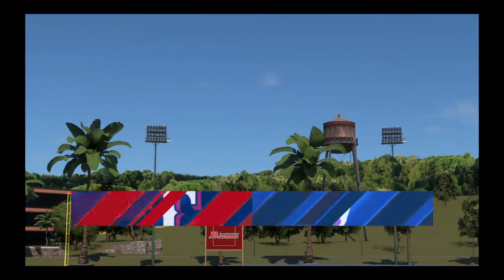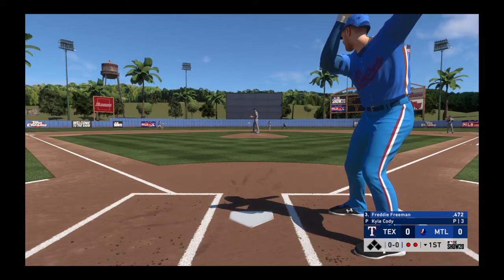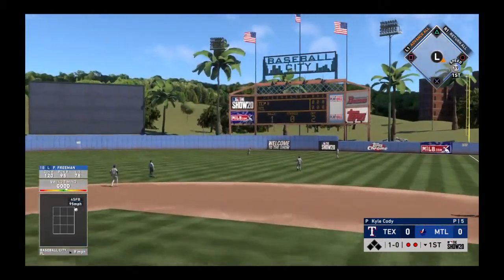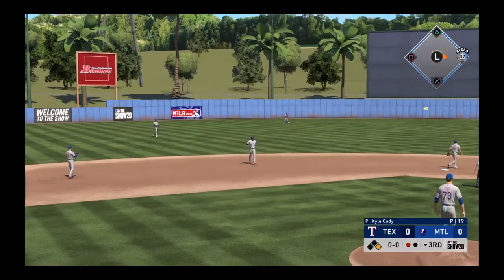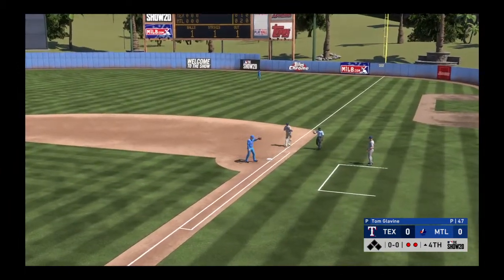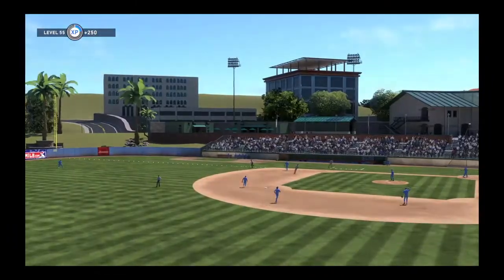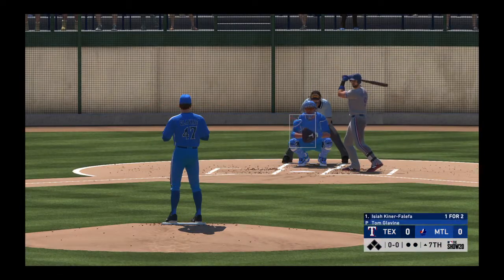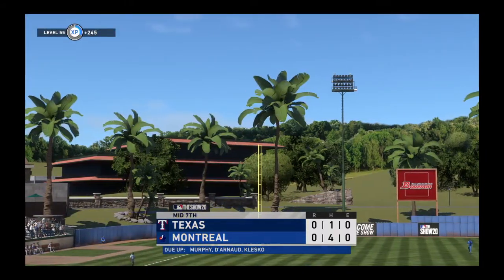MLB The Show 20 Diamond Dynasty Montreal Expos Episode 66